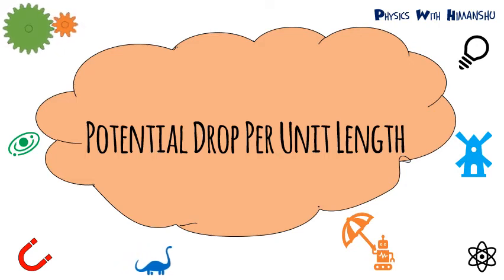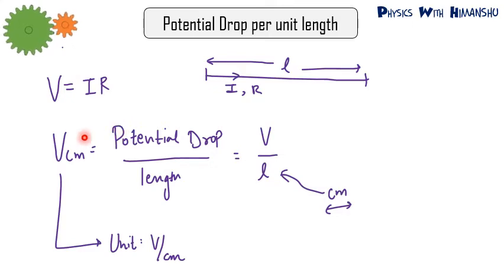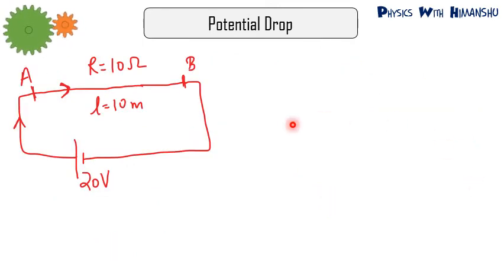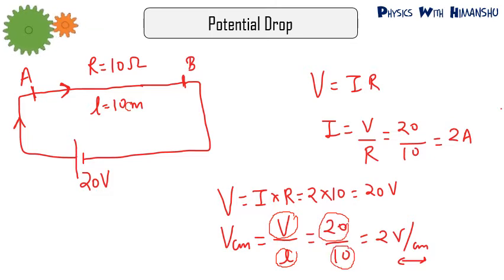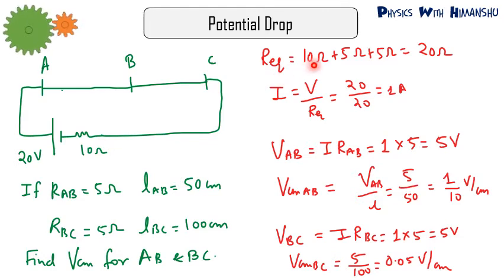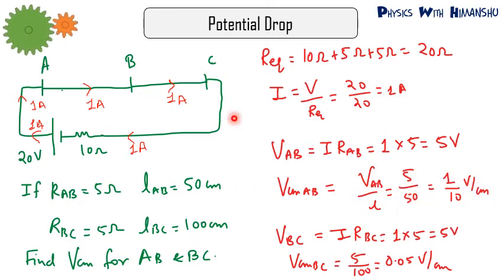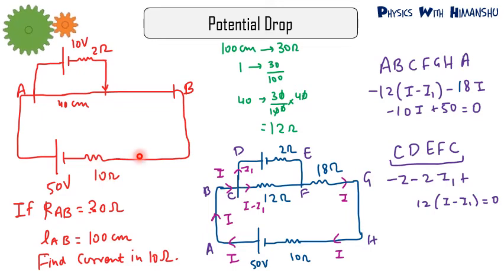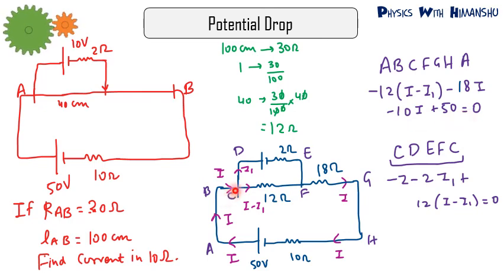Potential Drop Per Unit Length : Numerical